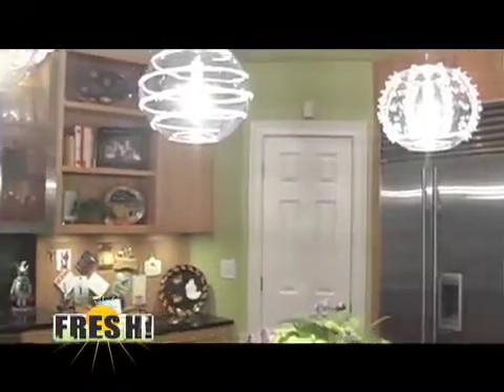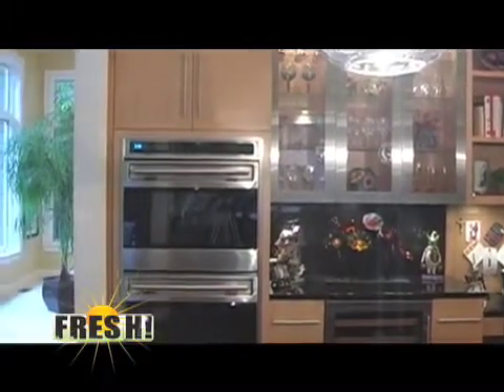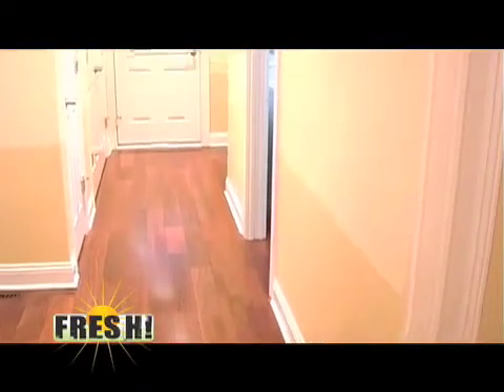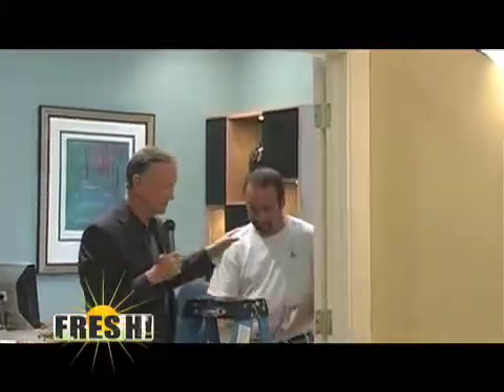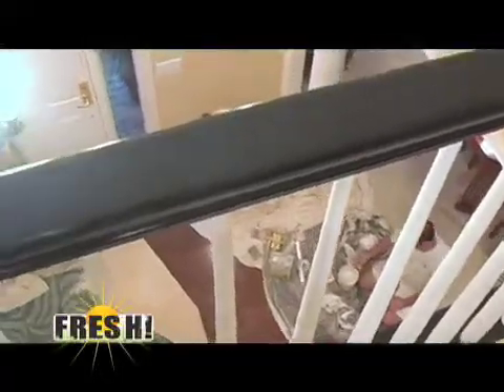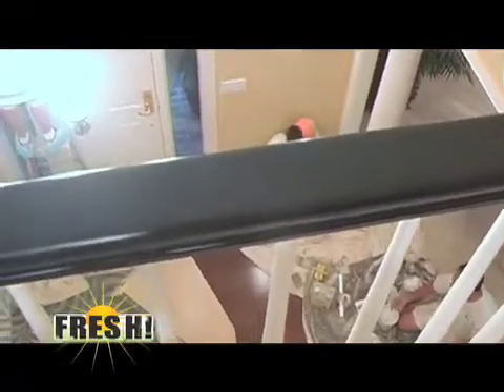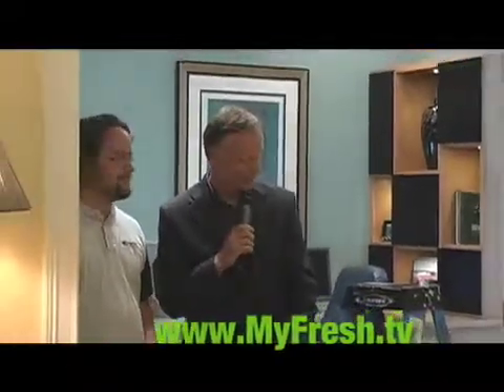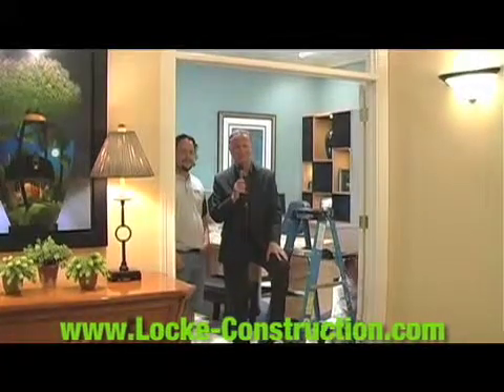Fresh! Show 220 Locke Contruction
Fresh! is with Locke Construction at a site we have visited a couple of times in the past, with the Jack and Jill bathroom makeover, and more recently, a beautiful kitchen remodel, we are now taking a look at the finishing touches! You won't want to miss this one. Interview by Craig Wallin.